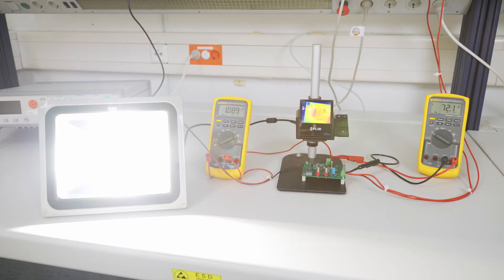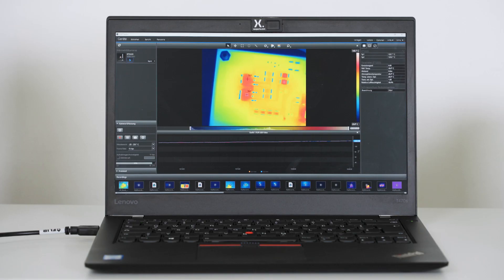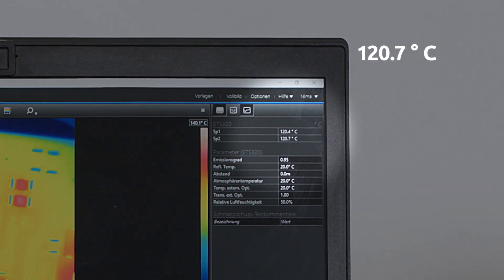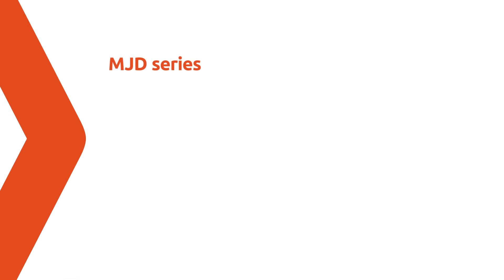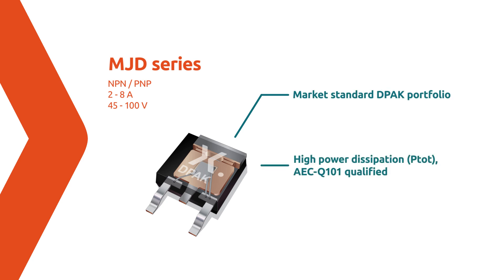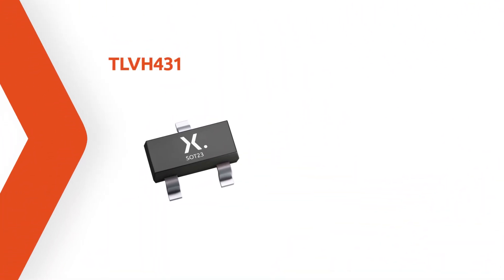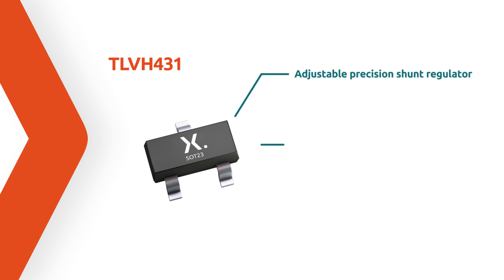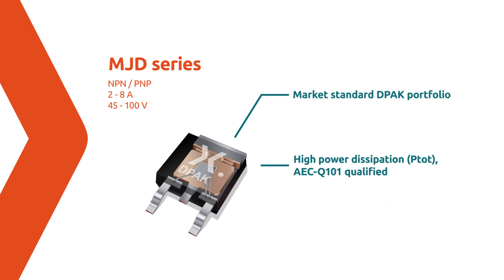Strengths and benefits of Nexperia’s power bipolar transistors in high voltage applications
In this demo, Nexperia's high power Bipolar Junction Transistors (BJT) are utilized as a high voltage current source in an LED lighting application. The set-up shows the well established discrete solution - a combination of precision shunt regulators with power bipolar transistors in a current sink configuration. This linear regulation approach is used as an output stage prior to a boost stage and offers robust and sustainable operation of the LEDs. Nexperia’s  power bipolar transistors in DPAK, the well-known MJD series, are very well suited for this application and, at the same time, offer the best price performance ratio in this segment.